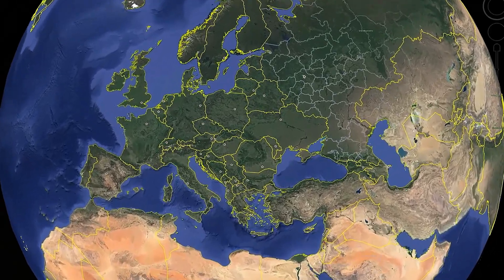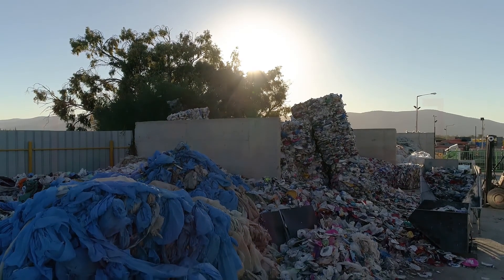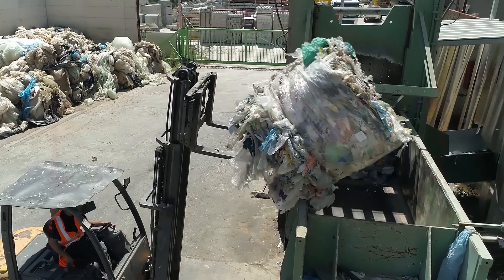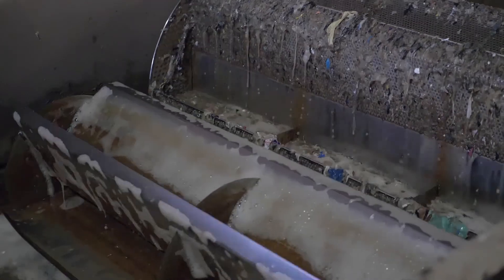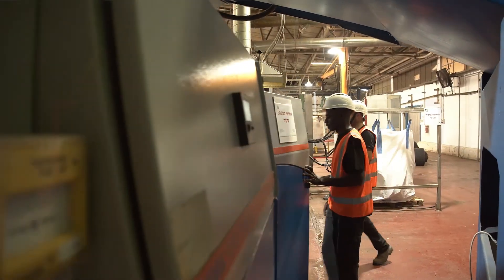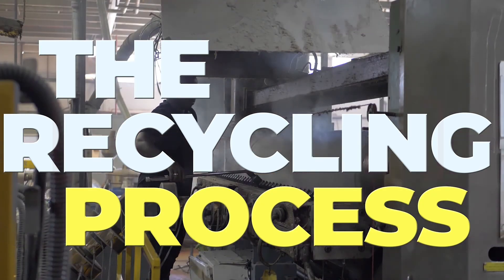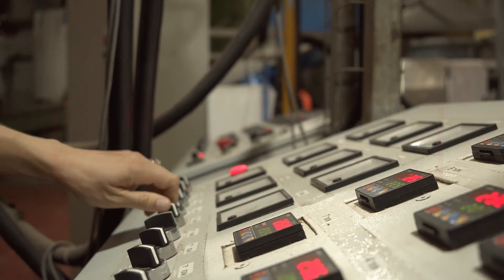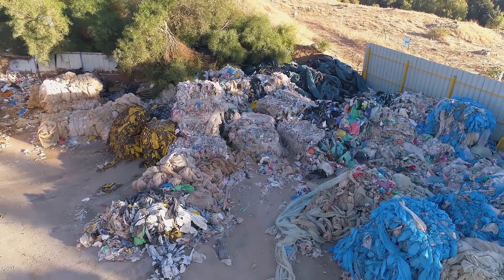Alkemy The Recycling Process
Waste To Product